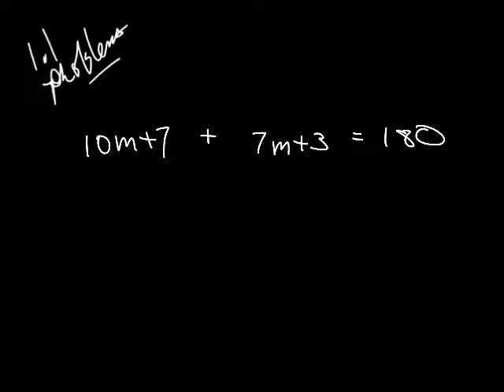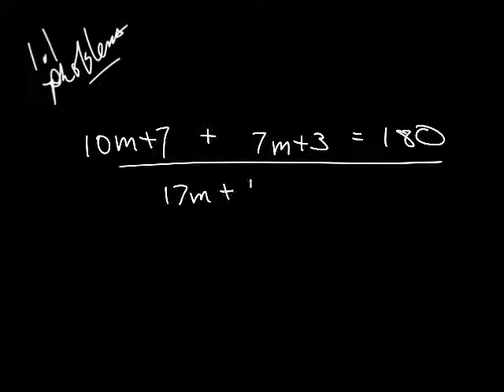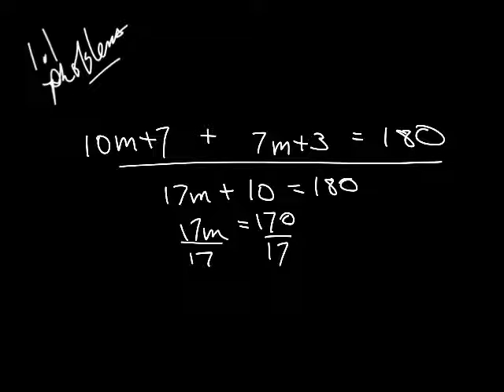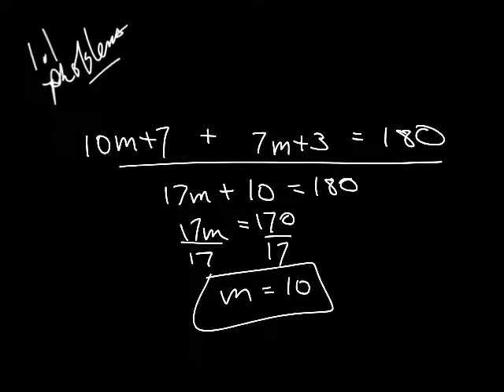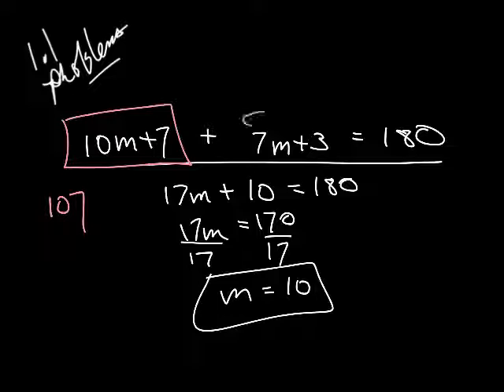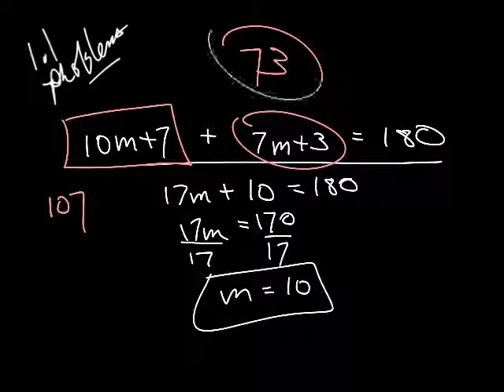1.1 problems, trigonometry